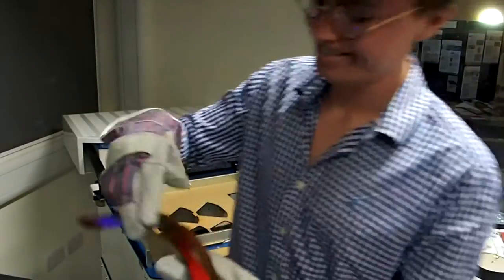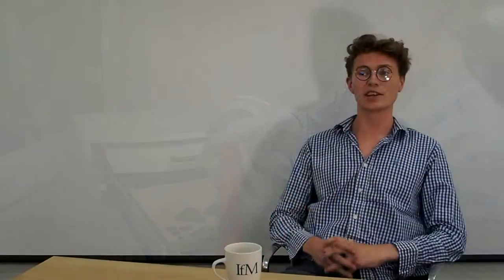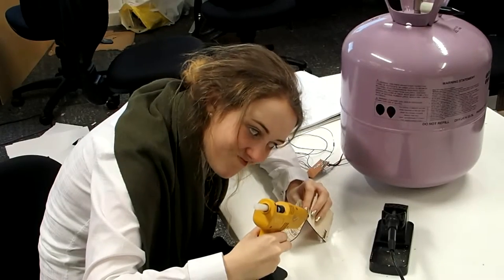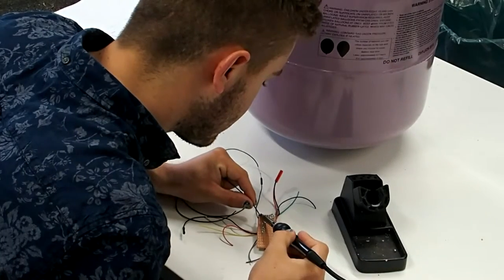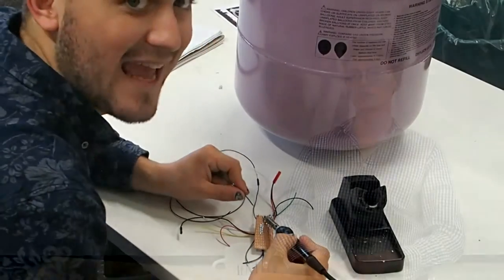L.E.D. Zeppelin - University of Cambridge Design Project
L.E.D. Zeppelin is an interactive toy aimed at the children’s, young persons’ and office executive toy markets.

A pair of helium airships do aerial battle under the remote control of two (or more) players, firing infrared beams at each other in order to score ‘hits’ and disable the opponents’ control systems. Players start with a fixed number of lives with the winner of the game being the first to eliminate all opposing players.

Our product is built around the Arduino micro-controller using a custom-coded radio control system and game logic. Two-way communication is possible between the airship and the controller allowing in-game feedback and score tracking displayed to the player via the controller.

Our branding parodies the popular rock band Led Zeppelin and this theme has been carried throughout our product. The bold colours and geometric shapes of our art deco-inspired design have been drawn from Led Zeppelin’s ‘Celebration Day’ album cover. This decision was validated by the results of our market research, which also directed us in our gondola design.

Our route to market envisages initial distribution of the product through hobby shops and to hobbyists for testing and promotion. Production will initially be completed in-house on a small scale, using the facilities available at the IfM. Working alongside these first adopters, we plan to continuously improve the product while increasing market share with the eventual aim of approaching a national toy retailer.

Team
Freddie Ashford
Ben Brebner
Mudit Dubey
Elizabeth Fletcher